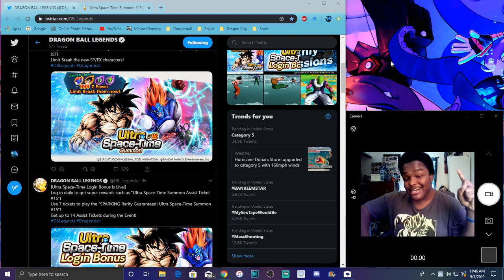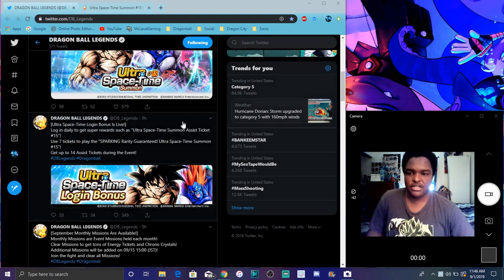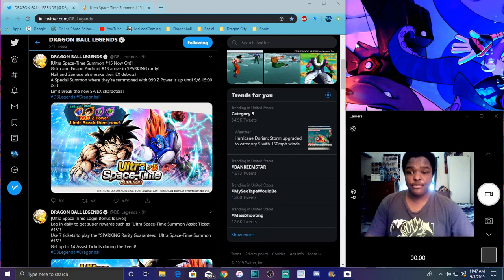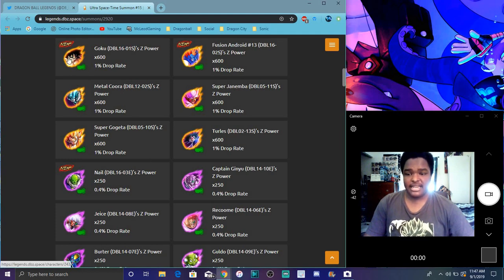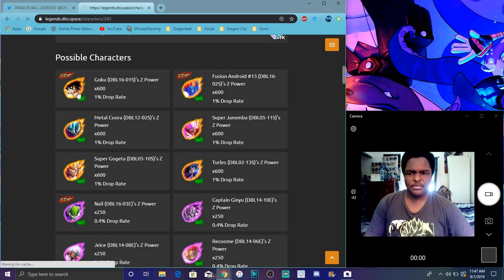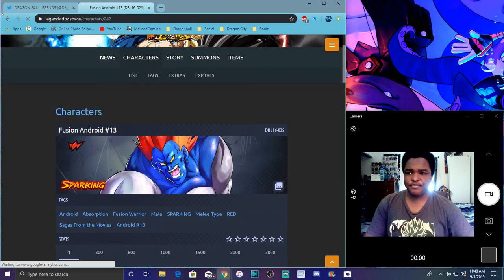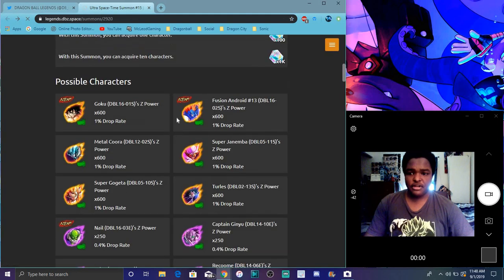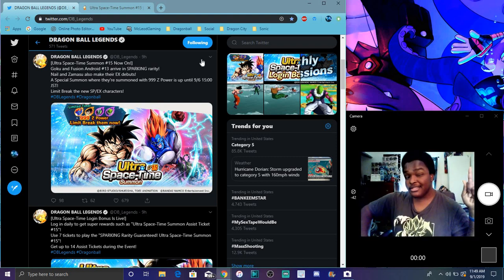THERE HERE BOYS New Android 13 & Goku Are Live All Info DB Legends